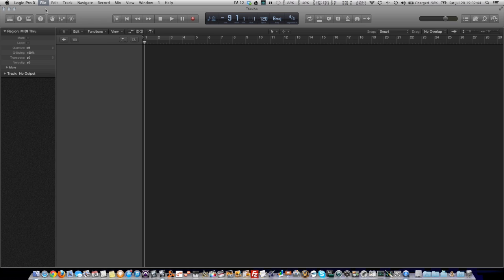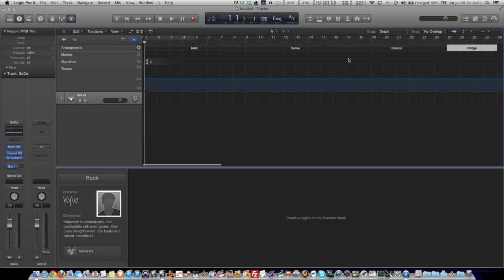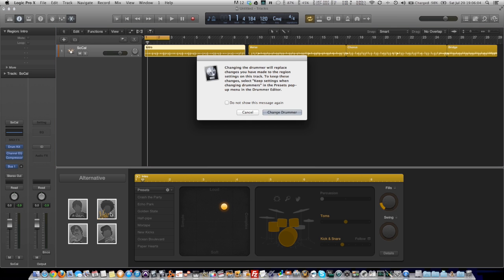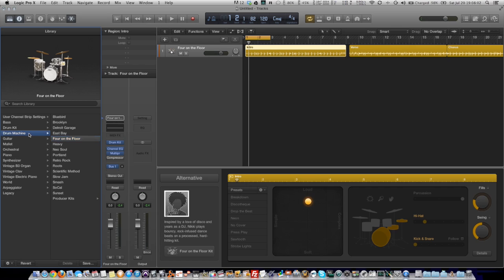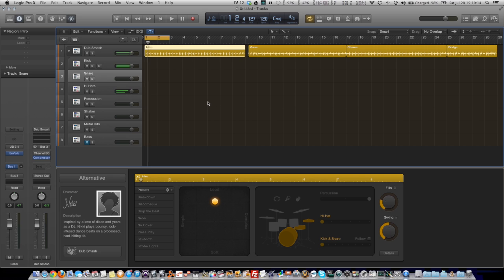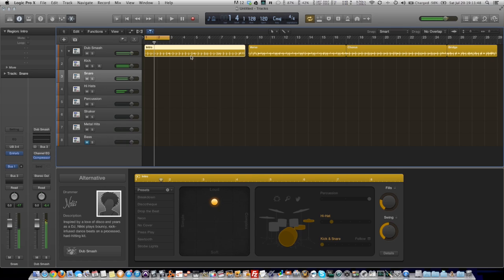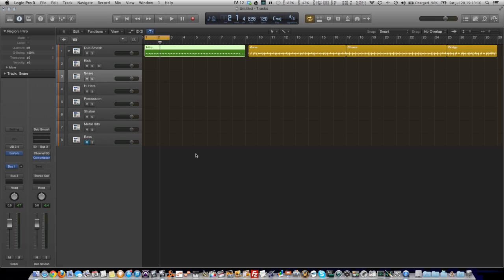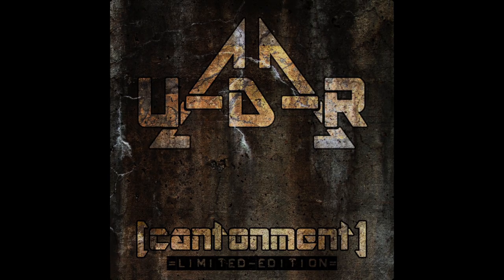Logic Pro X - Drummer Conversion Tutorial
I was playing around with the new drummer feature in Logic Pro X.  I picked a new drum kit form the library to see what would happen and I discovered this.

Here's a great tutorial for the intended use of drummer.